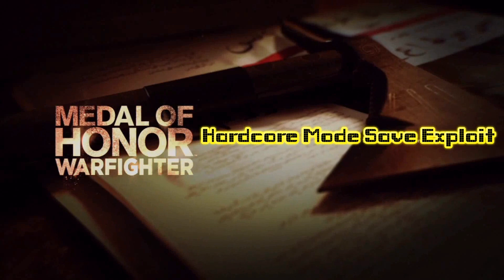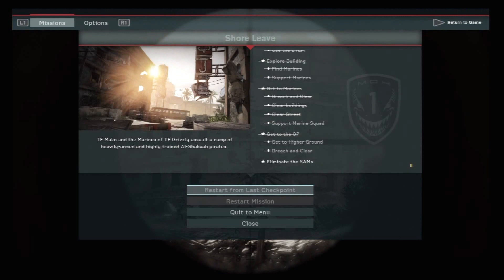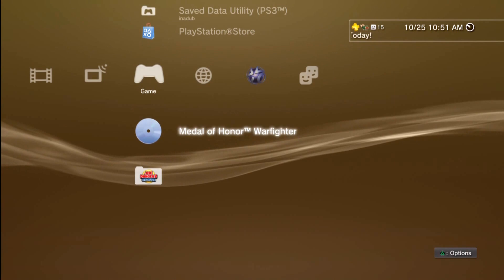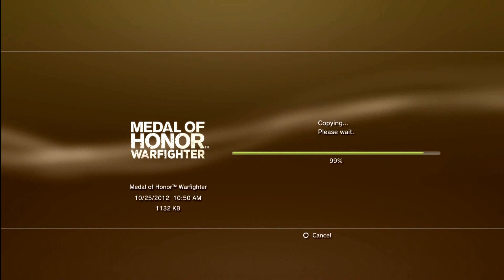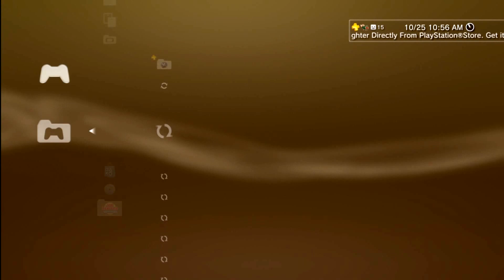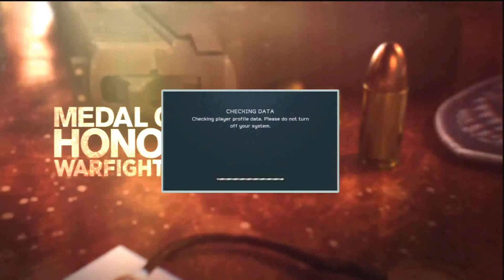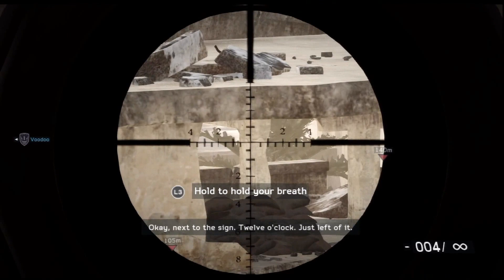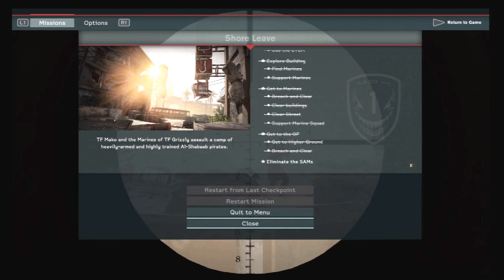Medal of Honor Warfighter: Hardcore Mode Save Exploit - HTG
(HTG) Brian shows you how to beat the hardcore campaign mode to get the "Hardcore" Trophy/Achievement for Medal of Honor: Warfighter. By using the save data exploit/method shown in the video, and beating the Hardcore Campaign Mode you will beat the hardcore mode.  Follow the video and you will get the Hardcore trophy/achievement in no time.

-To get the Hardcore trophy/achievement , you need to complete the entire campaign on Hardcore mode, which doesnt allow any deaths.If you do die, the game will reset you back at the beginning of the campaign. So we figured out that when you "Quit to menu" it will allow you to pick up where you left off. By leaving the game and saving to an external save device such as USB Flash Drive or PSN Cloud Storage you can later overwrite the data saved on your PS3 which will allow you to start where ever you were when you saved to your external device last. It is a giant pain in the ass, but it will allow for some errors, also known as deaths, and get the Hardcore trophy/achievement for medal of honor warfighter will be yours in no time.

Thank you for choosing Happy Thumbs Gaming!